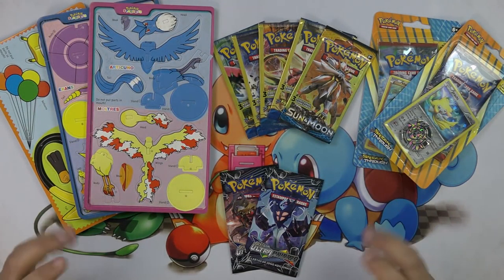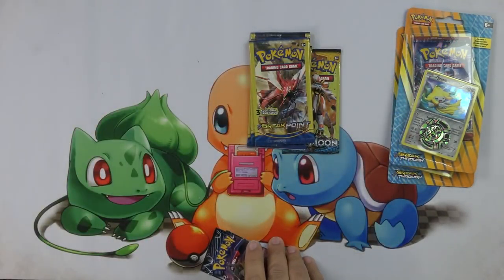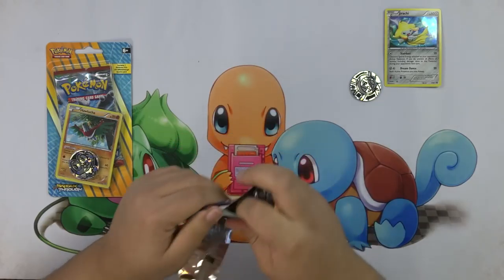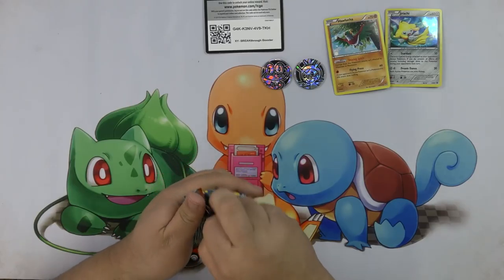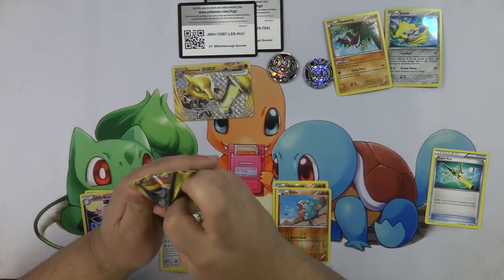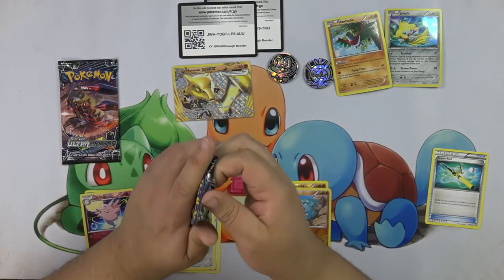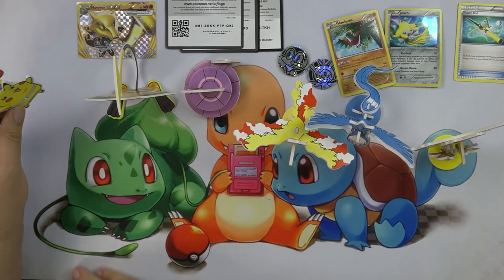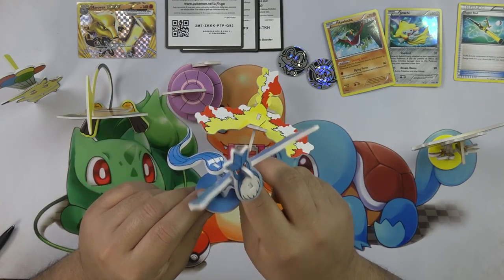WW: Pokemon Ultra Prisma, Pokemon Standees, Pokemon Dollar Tree Packs, and Pokemon Blister Packs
This Wacky Wednesday I have a few crazy things to open. I have some Ultra Prisma Pokemon Packs from Brazil. I also have Pokemon Standees Foam Figures, Pokemon TCG packs from Dollar Tree, and two Pokemon Blister Packs.